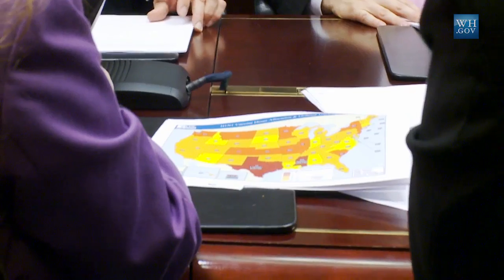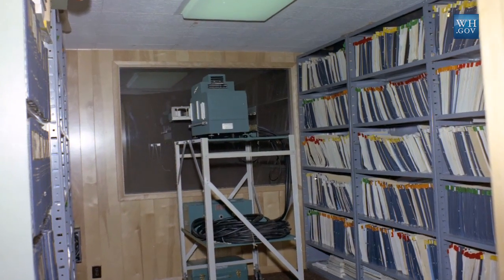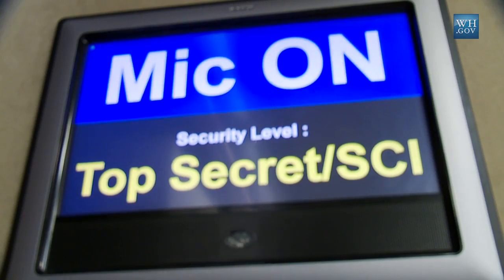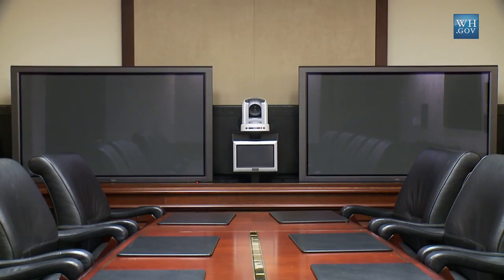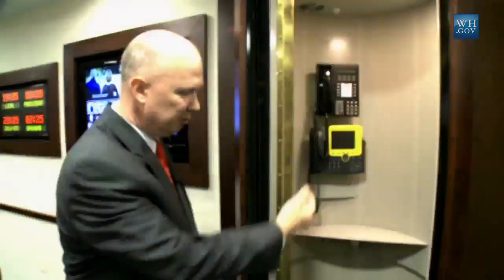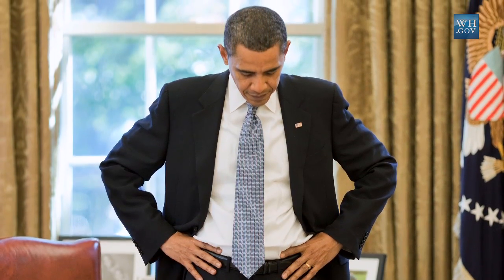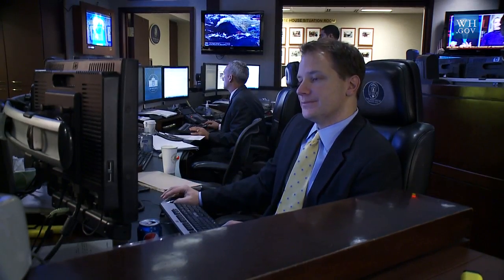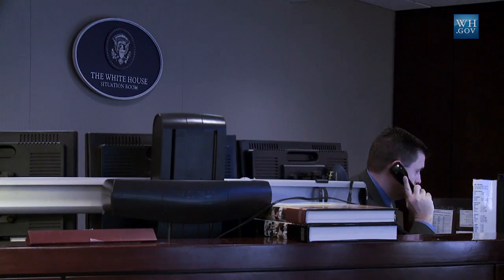White House The Situation Room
An exclusive look inside one of the most secure spaces in the country, the White House Situation Room.